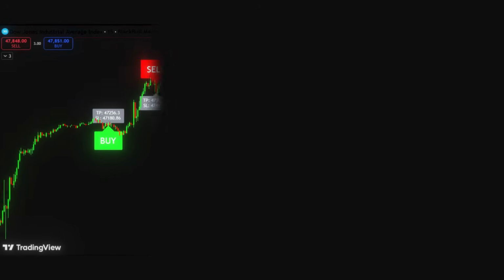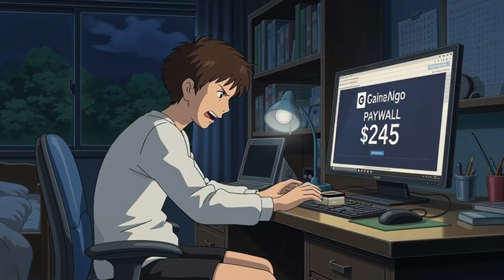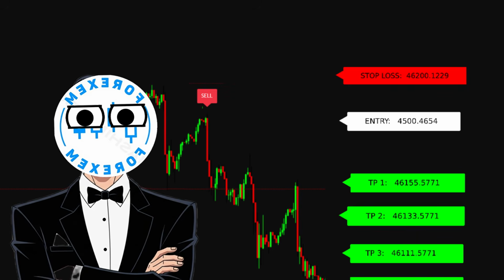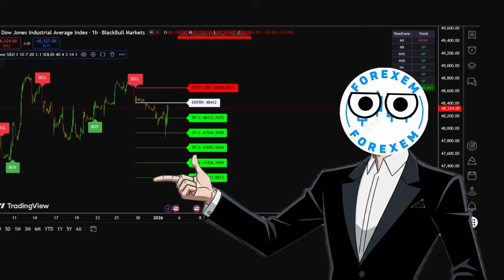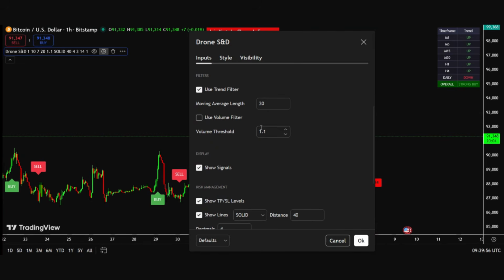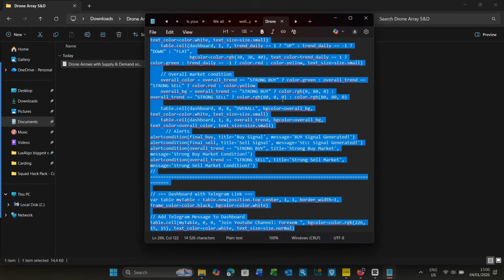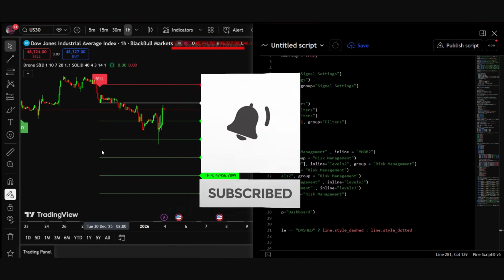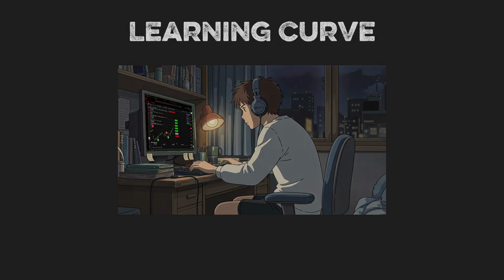GainzAlgo V2 Biggest Competitor just became Free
Are you tired of monthly subscriptions for trading indicators? Everyone is talking about premium tools like GainzAlgo, but let’s be real—spending $50+ a month just for Buy/Sell signals adds up fast, especially for beginner traders.
In this video, I’m revealing the best FREE alternative to GainzAlgo that you can find right now in the TradingView public library. You don't need a credit card, and you definitely don't need to blow your trading account on expensive software fees.

I’ll walk you through a powerful, open-source script that mimics the core features of premium algos: ✅ Trend Detection: Auto-detects bullish and bearish trends with high accuracy. ✅ Buy & Sell Signals: Clear entry and exit labels directly on your chart. ✅ Noise Reduction: Filters out choppy markets to keep you out of bad trades. ✅ Support & Resistance: Dynamic levels plotted automatically.

I will show you exactly how to add this indicator to your chart, the best settings to use for crypto and forex, and I’ll even do a quick backtest comparison to show you how it stacks up against the paid version.

Why pay for signals when the code is out there for free? Whether you are day trading Bitcoin or scalping Forex pairs, this free indicator script levels the playing field.

TIMESTAMPS: 0:00 - The Problem with Paid Indicators 1:13 - The Best Free GainzAlgo Alternative 01:17 - Recommended Settings 3:00 - Live Trade Examples 3:31 - How To Install it